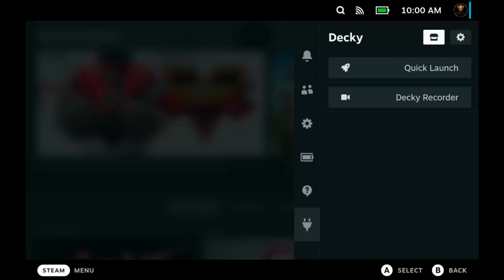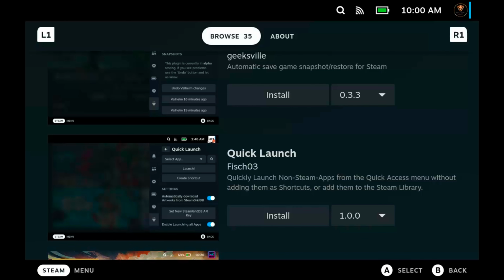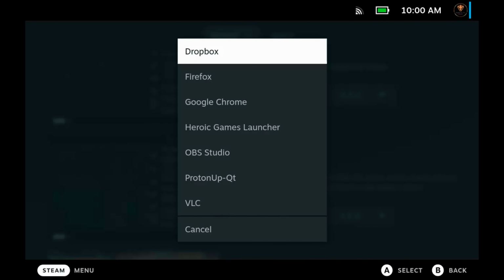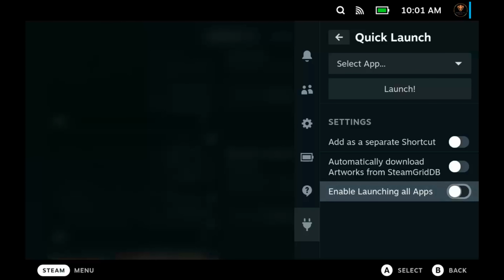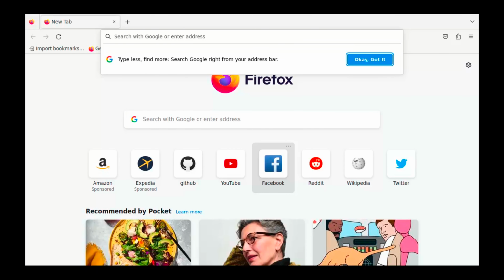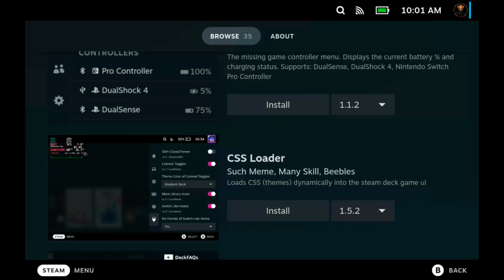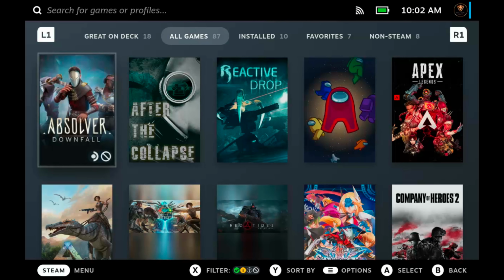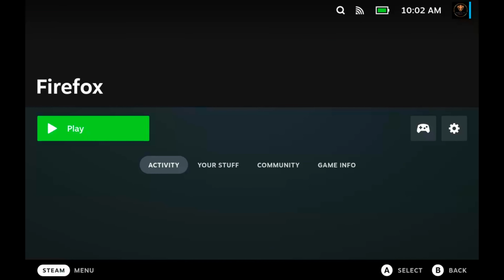Steam Deck Unleashed: Play Any Game You Want with This Simple Trick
Play Non Steam Games On Steam Deck The EASY Way